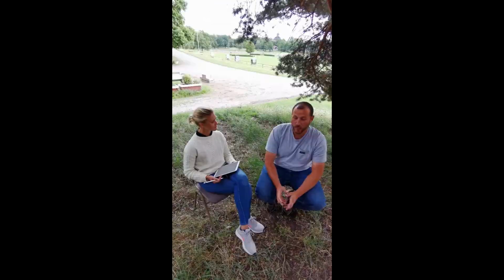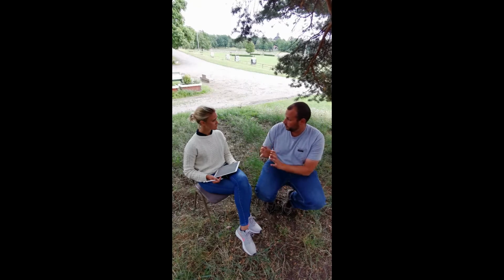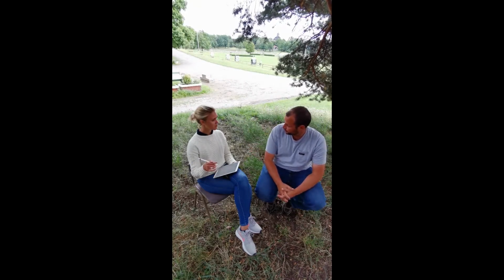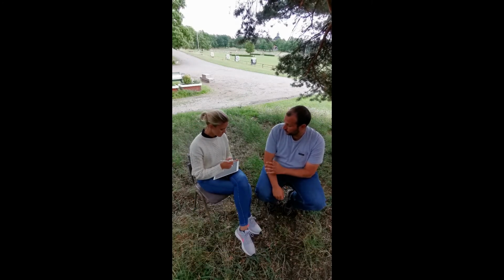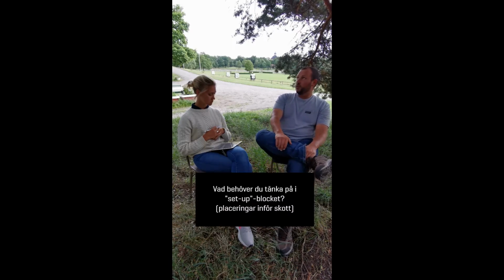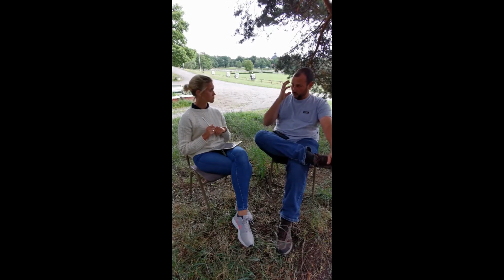Avsnitt 7: Mentalt del 3 av 3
Sista avsnittet av den mentala delen där vi lär oss om skjutstrategi och därmed även sista avsnittet i serien Pierre Plihon. Kom gärna med feedback! Vad tyckte du om avsnitten? Hade du önskat något annat?